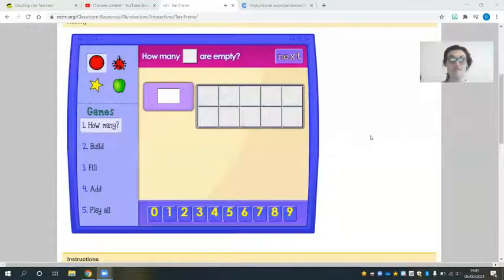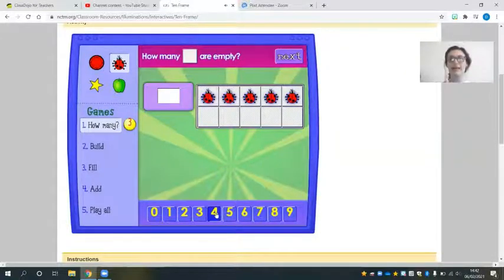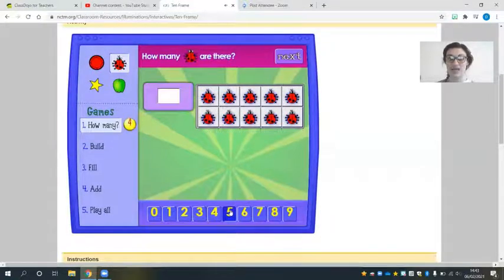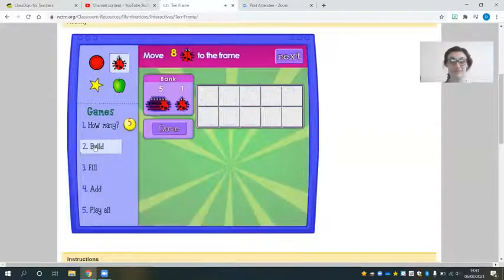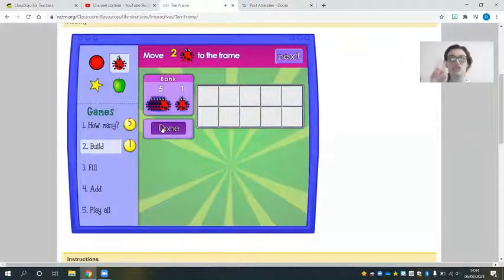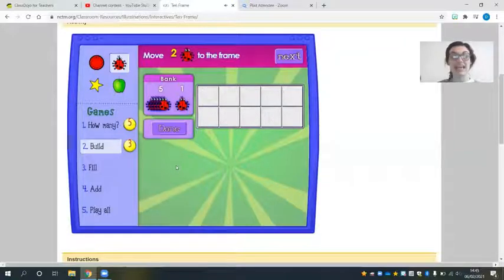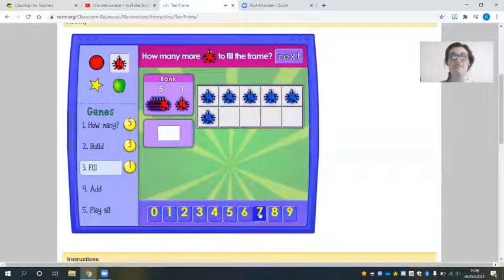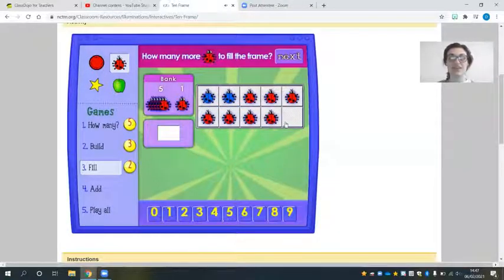Wednesday 10th February 2021 - Power Maths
Time to play a game to help us use our 10 frame!